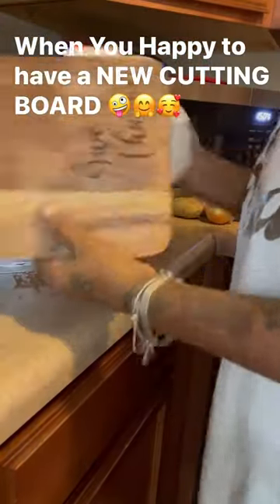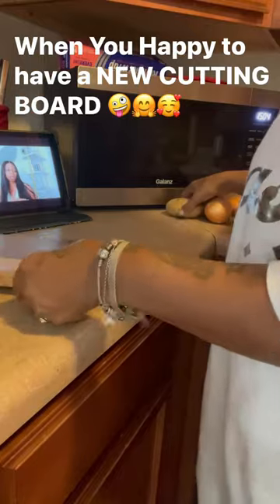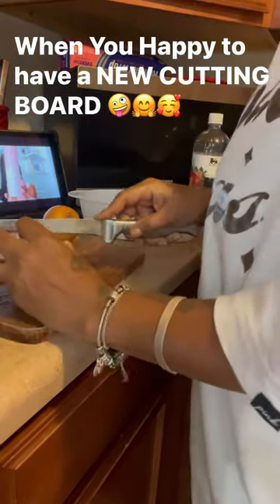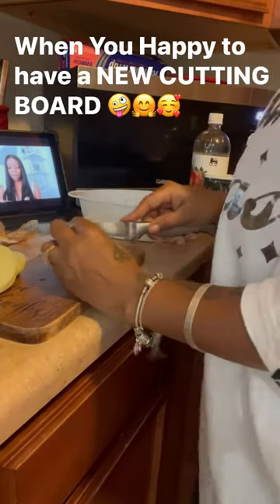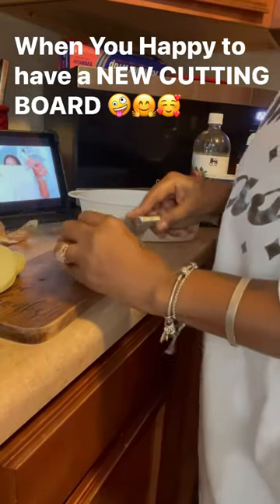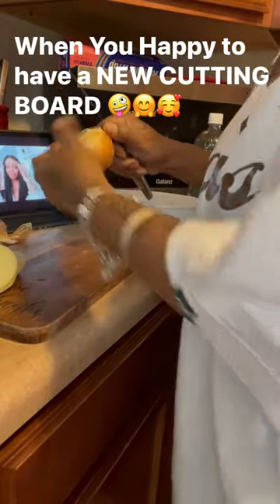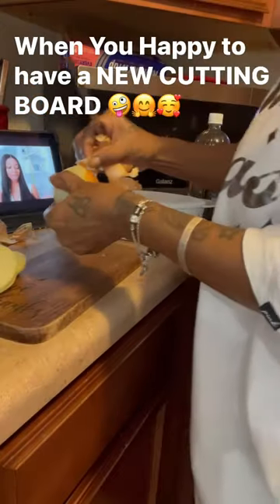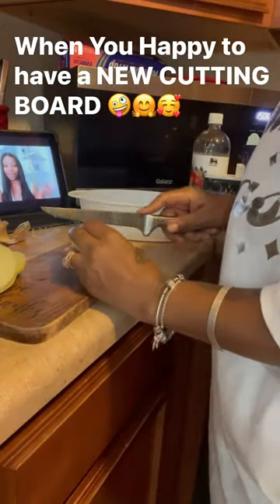It’s The Little Things for Me 🤗